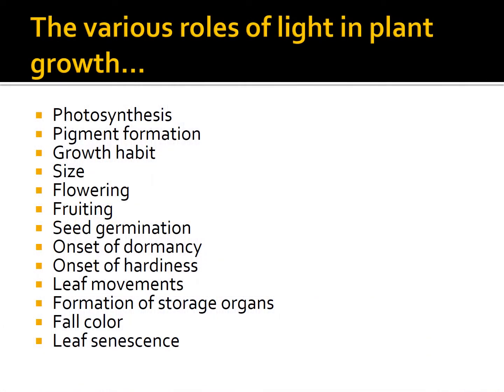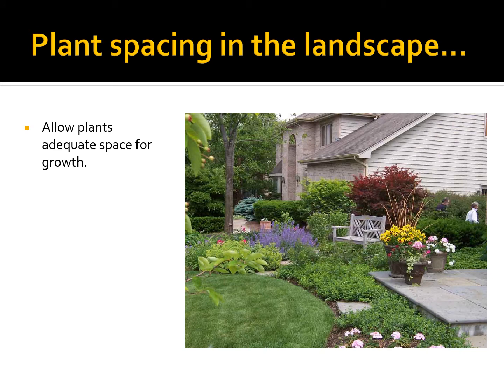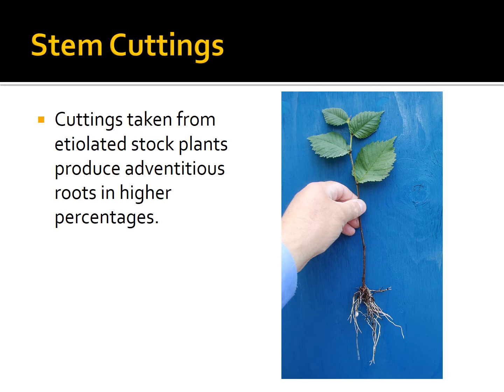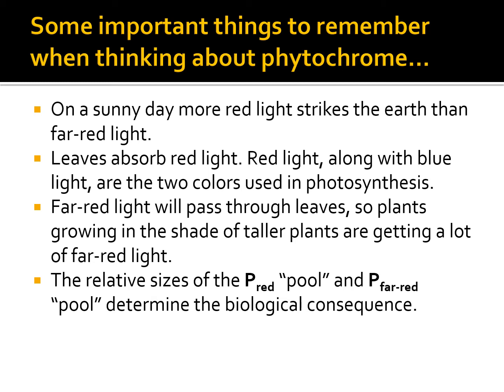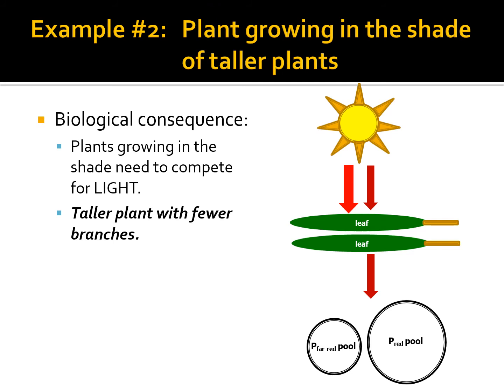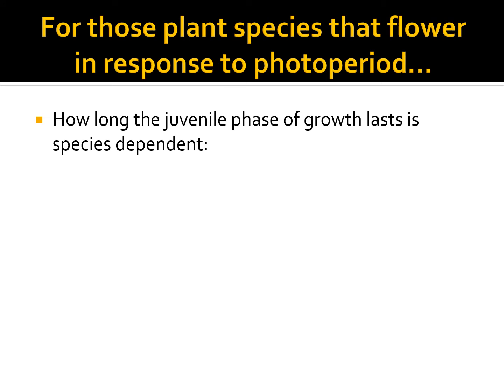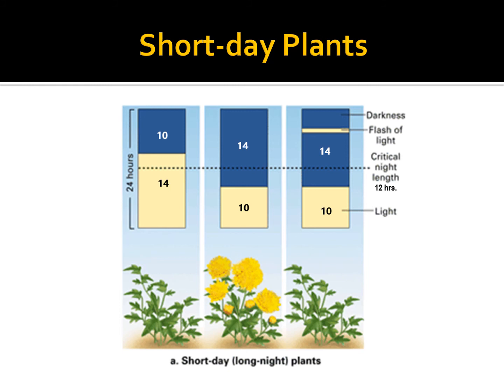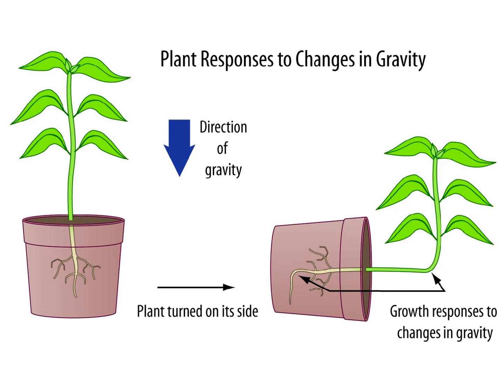Light and Plant Growth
Discusses light characteristics, photoperiod, the phytochrome system, and photoperiodism and flowering.